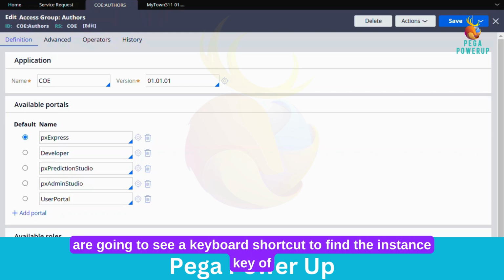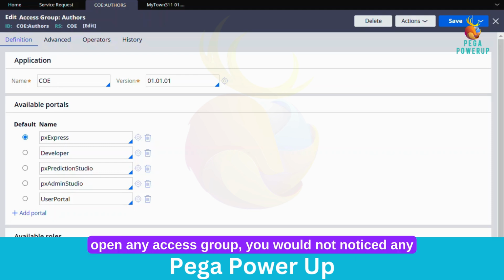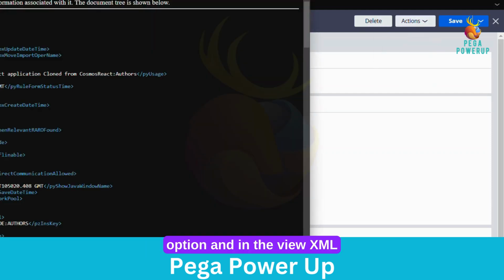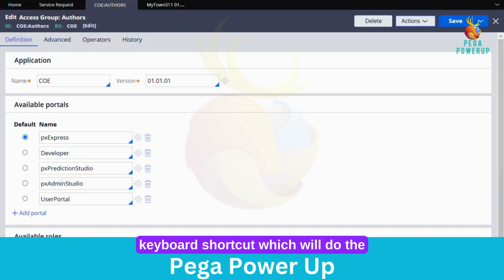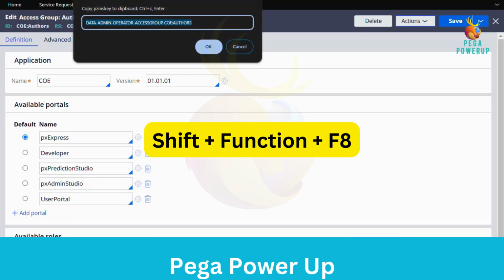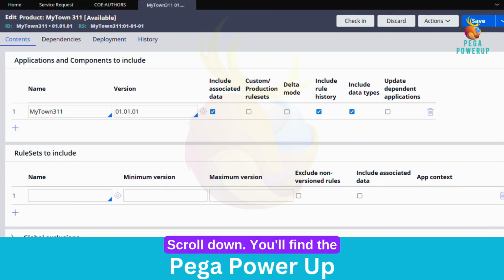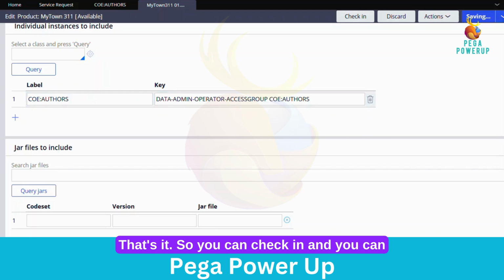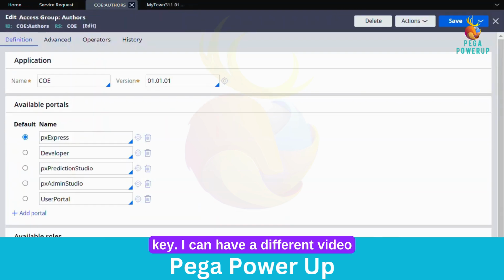Pega Keyboard Short Cut (2025) Reveal ANY Rule's Instance Key in Seconds and Shift Access Group...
Learn how to reveal any rule's instance key in a matter of seconds and upgrade your access group to a higher environment with ease. This tutorial will walk you through a step-by-step process to effortlessly access instance keys and shift your access group to a higher environment. With this powerful technique, you'll be able to manage your access groups more efficiently and make the most out of your environment upgrades.

Participate in Pega Quiz every week day in Whatsapp Channel.

Fan of Pega Power Up?